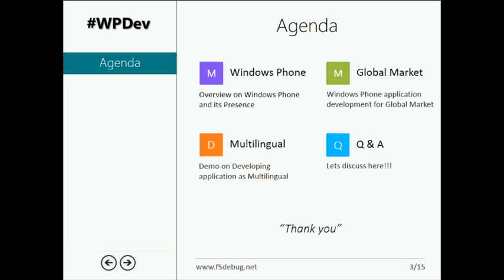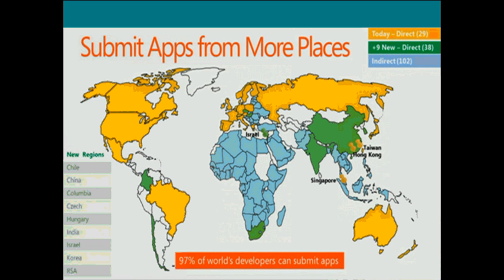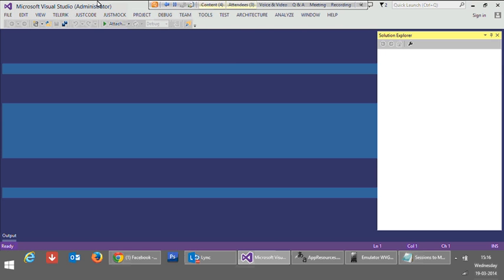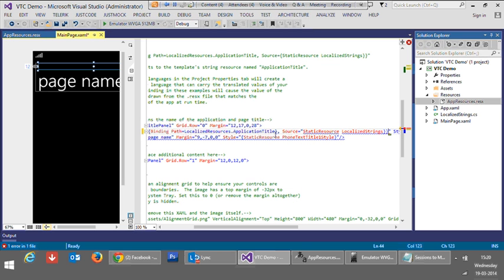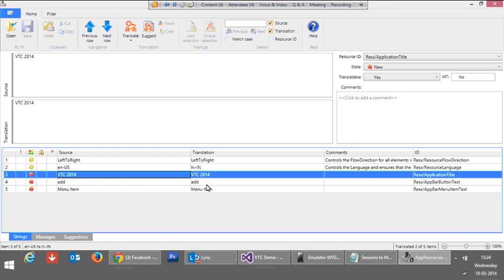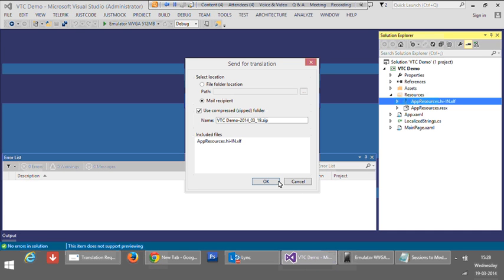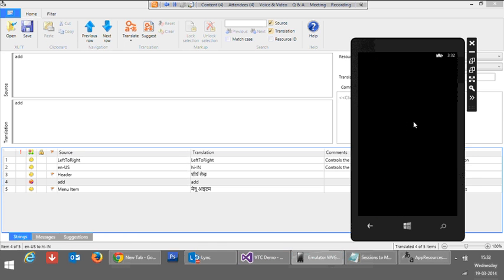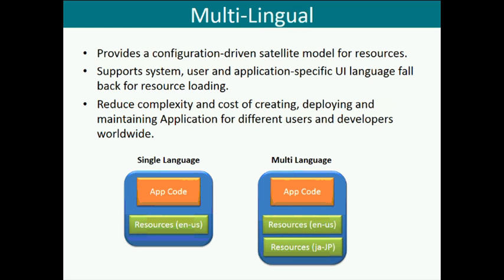Building a Multilingual Windows Phone App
This session was delivered by MVP Karthikeyan Anbarasan during VTCC2014